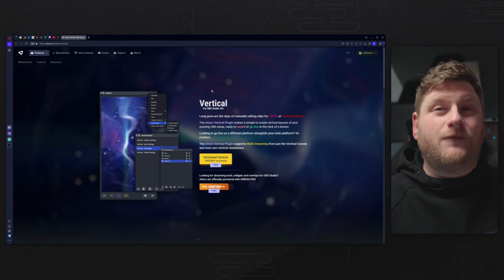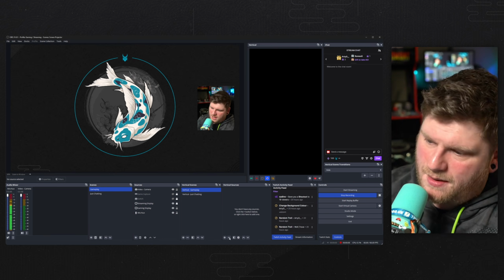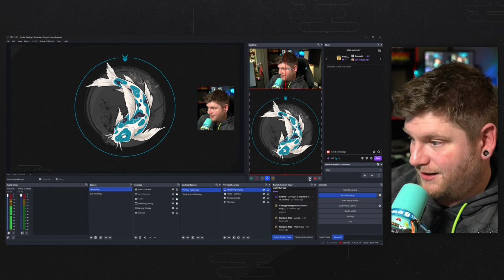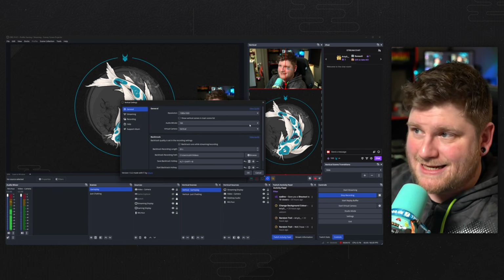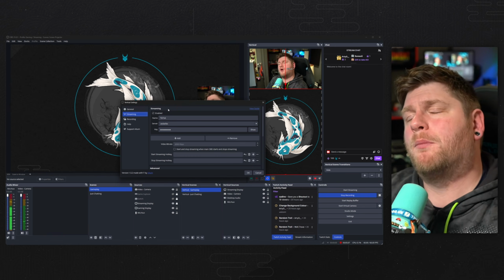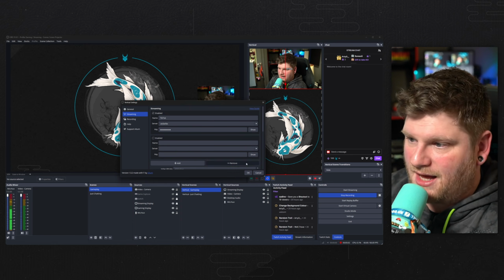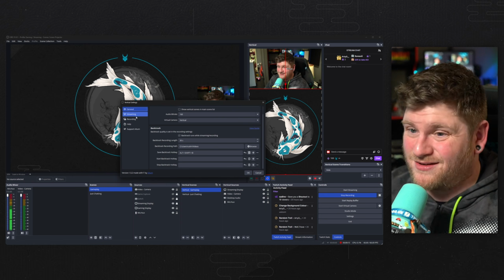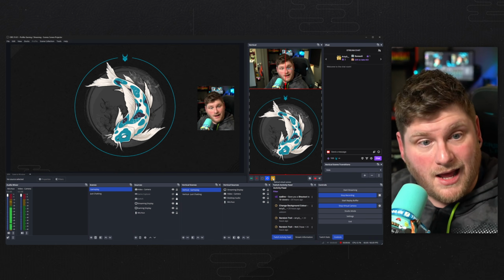The Most ESSENTIAL OBS Plugin in 2026 | Aitum Vertical: Complete Guide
In this tutorial we go over how to setup Vertical within OBS and how to setup backtracks, linking scenes, audio tracks and usisng it with TikTok Live Studio

0:00 Introduction
0:40 Installation / Dockss
1:25 Setting up Scenes / Sources
2:47 Linking Scenes
3:28 General Settings
4:44 Backtrack / Clipping
5:58 Streaming Settings
6:40 Different Audio Tracks
7:34 Streaming Settings
8:17 Recording / Backtrack Settings
9:34 Setup TikTok
10:51 Outro